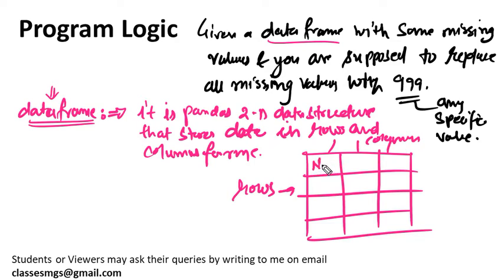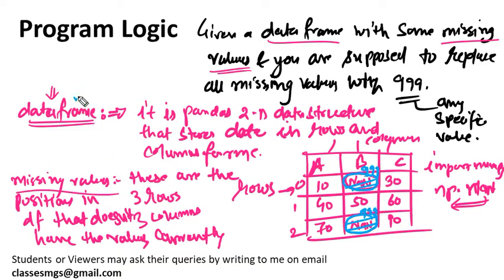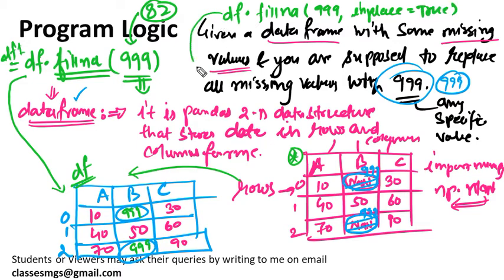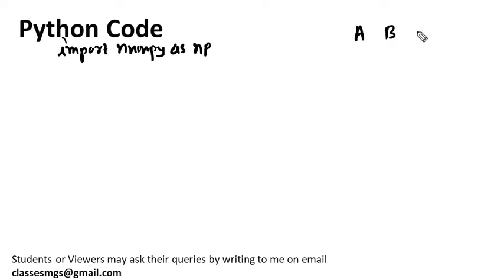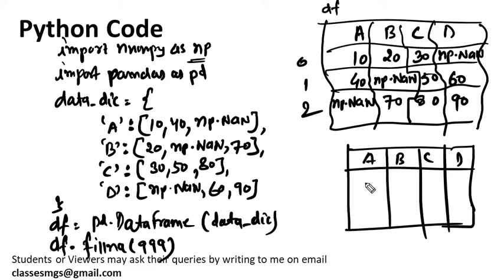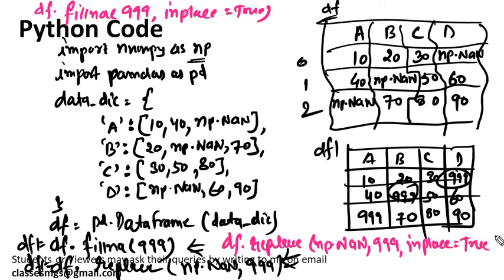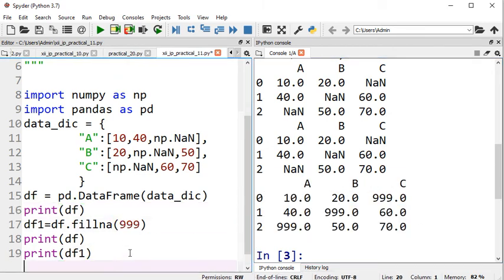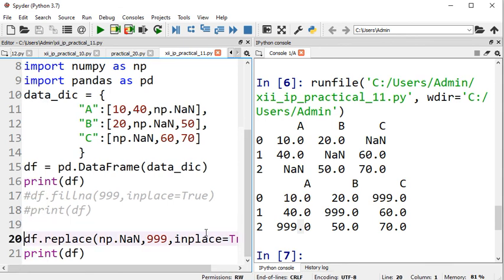XII - IP Practical #11 : Replace all missing values in a data frame with a 999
Python program to replace all missing values in a data frame with a 999.

This video has Logic explanation in detail as well as python code demonstration on python editor. This practical is listed as practical for the XII class IP-Informatics Practices (New) with Python as per CBSE latest syllabus for session 2020-21.